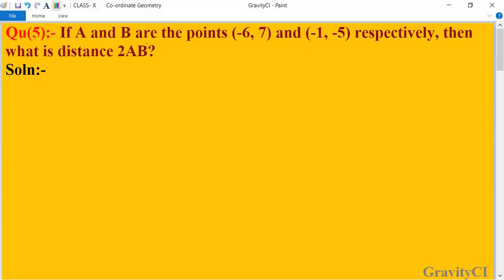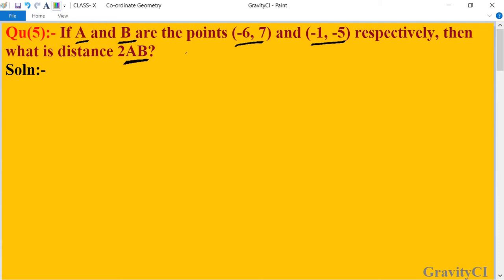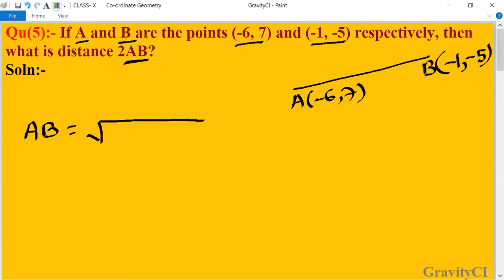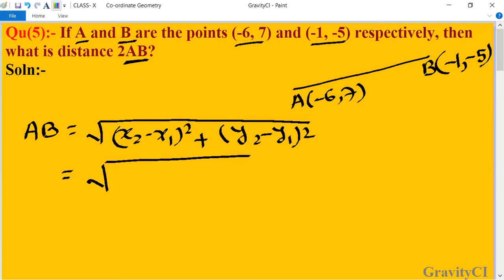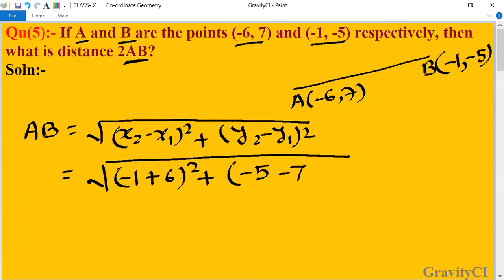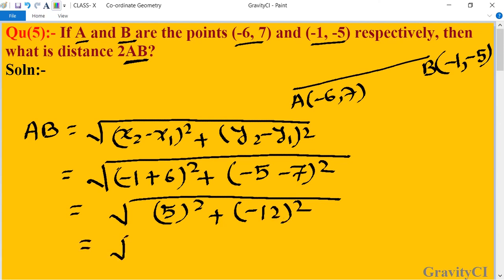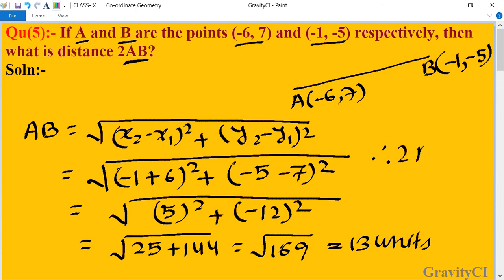Q5 | If A and B are the points (-6, 7) and (-1, -5) respectively, then what is distance 2AB?